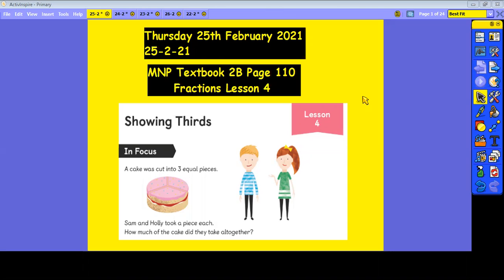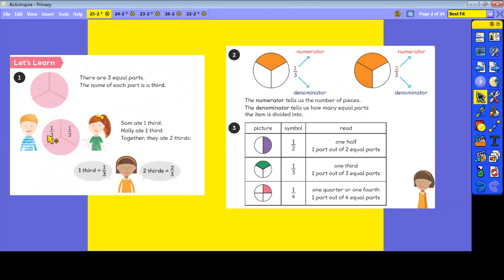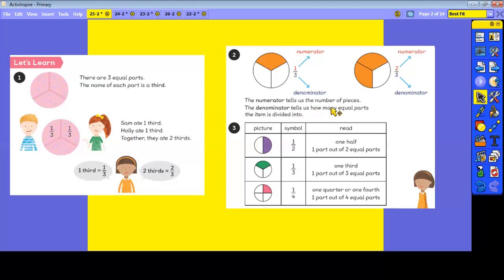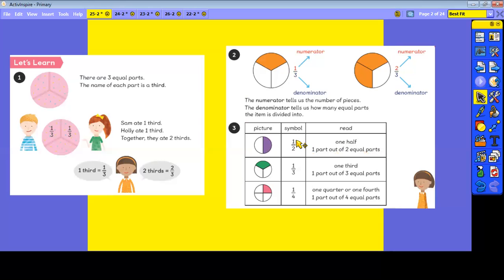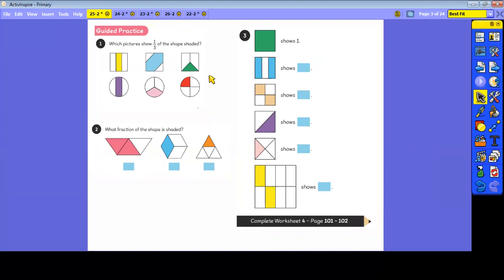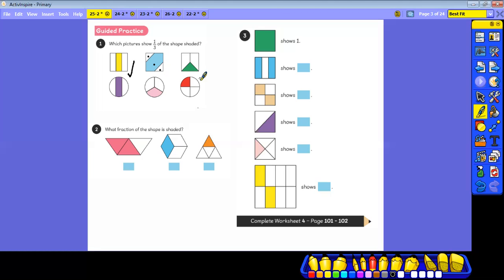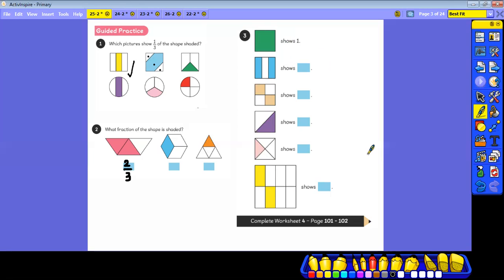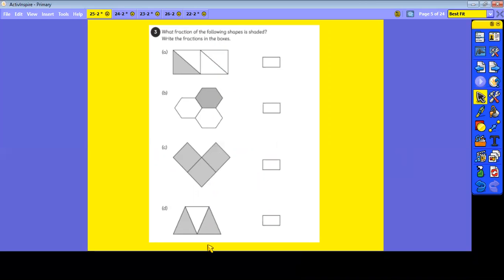25 2 MNP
MNP Chapter 13 Fractions Lesson 4